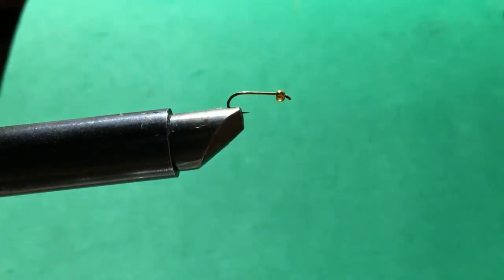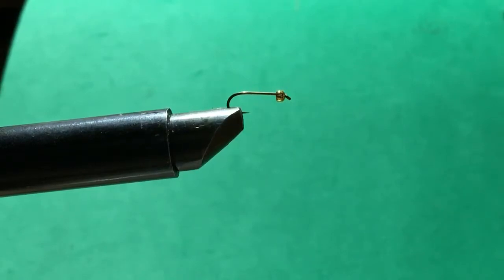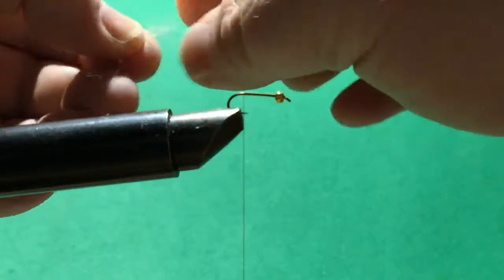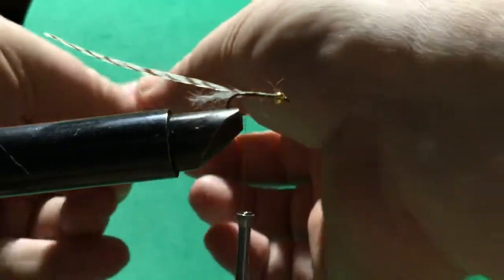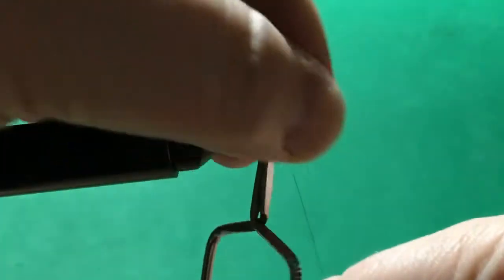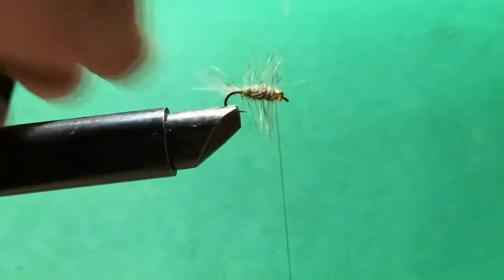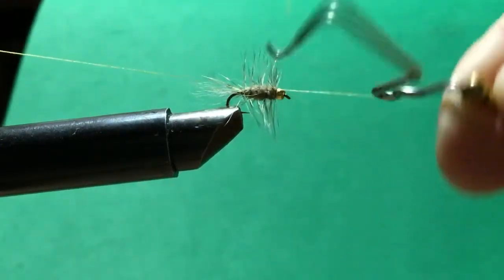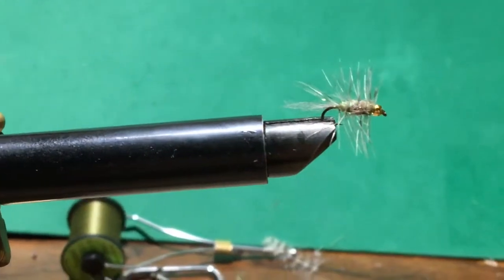Fly Tying Felipe’s Short Cat Beadhead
Bead head bug made with cat fur for Felipe’s Birthday!